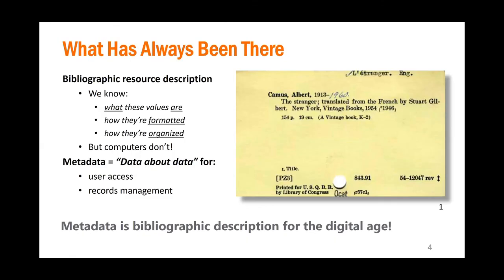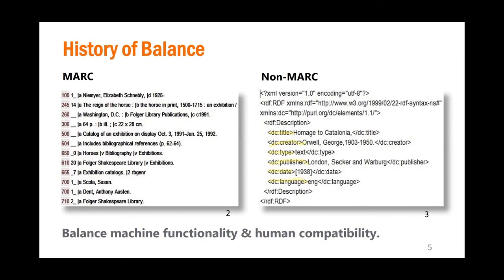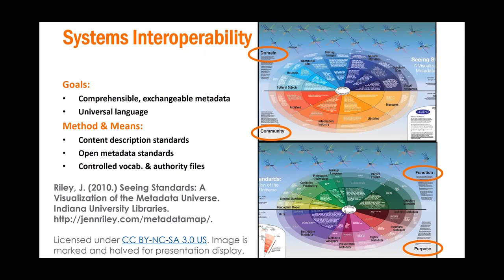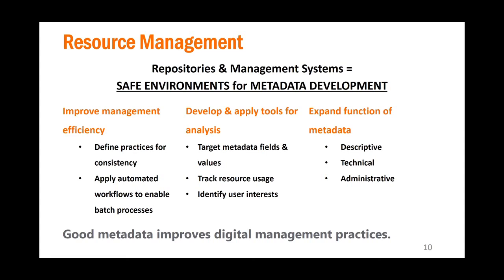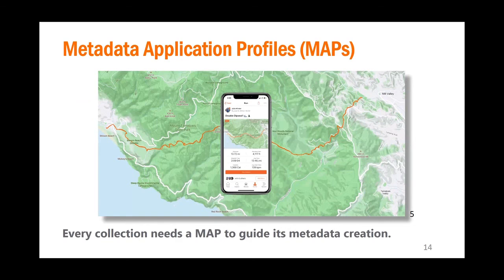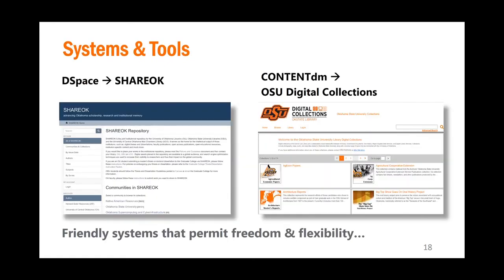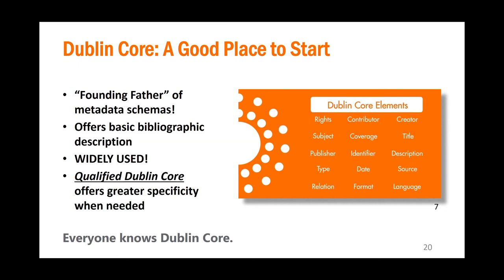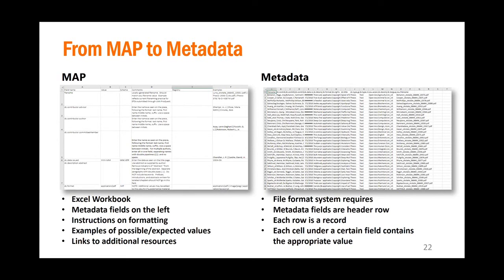Understanding Metadata: What It Is, Why It Is Important, and How to Use It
Recorded as an asynchronous session for the OLA Annual Conference held on July 29-31, 2020.

Metadata is one of the most vital components of modern library practice. Metadata facilitates resource discoverability and interoperability, allowing users to find and readily retrieve resources from so vast and competitive a space as the Internet. Choice of schema profoundly impacts the depth and accuracy of resource description, which in turn can impact accessibility. Similarly, the choice of vocabulary can determine how discoverable a resource may be, and to what particular user groups a resource may prove most relevant. Metadata is what defines and renders resources searchable on the web, and it connects them to a greater research context of other related resource material.

The need for metadata is widely recognized, but the pool of professionals experienced working with metadata is small. Librarians and information professionals of all capacities are confronted with metadata challenges and questions on an increasingly regular basis. Rudimentary metadata training is becoming a necessary skill for all library professionals, not just select metadata specialists. This presentation seeks to instill a working knowledge of metadata for any and all professionals wishing to learn more about metadata. This presentation offers a broad overview of what metadata is, why it is needed, and how to implement fundamental metadata tools and practices within workflows.